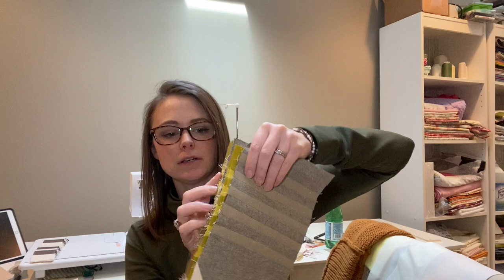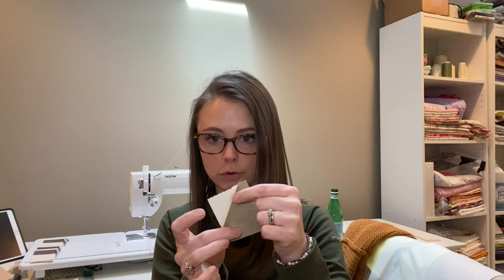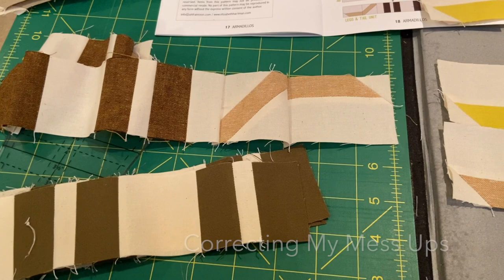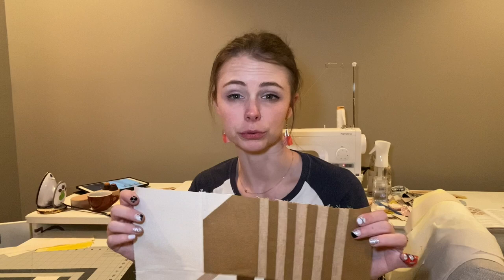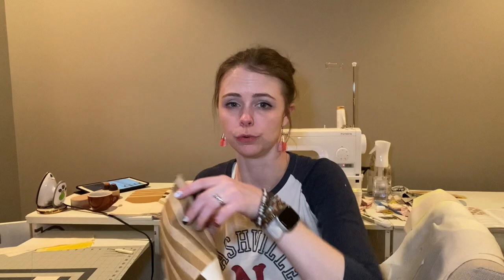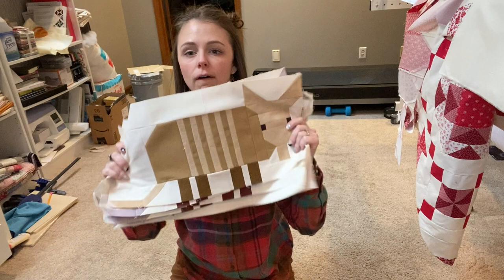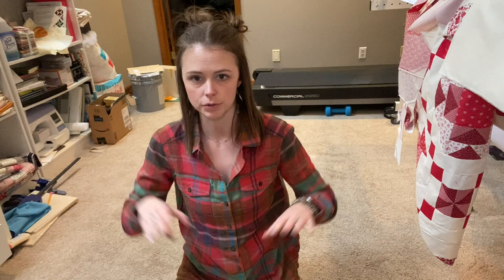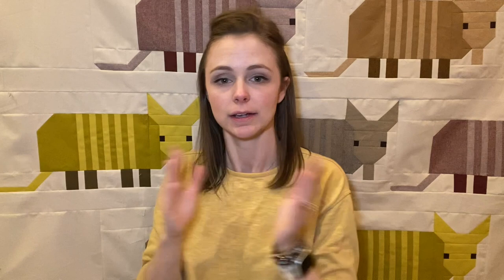Sew With Me || Armadillo Quilt Vol 3 || Elizabeth Hartman Quilt VLOG 35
Hello everyone and welcome back! Today I am going to finish the quilt top for the Armadillo Quilt designed by Elizabeth Hartman. I finished the remaining Armadillos and then pieced the sashing and borders.

I cannot, of course, share with you all the pattern details or measurements. If you would like to make this quilt as well then I would recommend you purchase the quilt pattern or the quilt kit as I did. These are listed below:

    ** I purchased my quilt kit from FatQuarterShop. I am sure there are lots of other places or your local quilt shop may have this available as well. **

Things that I used in this sewing process:
Brother PQ1500SL Straight Stitch Sewing Machine
     - I got this in 2017 and it has been a work horse sewing machine!
Best Press Refill
Square Up Ruler 12in Block
1/4'' Color Dot Stickers for Organization